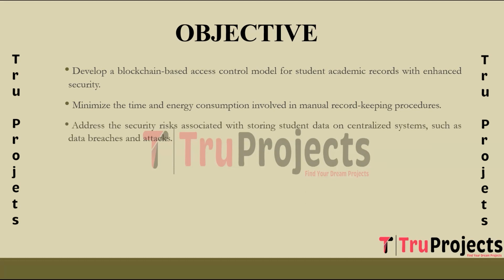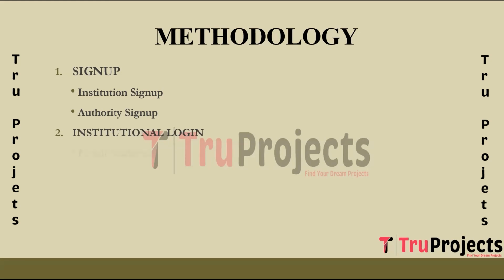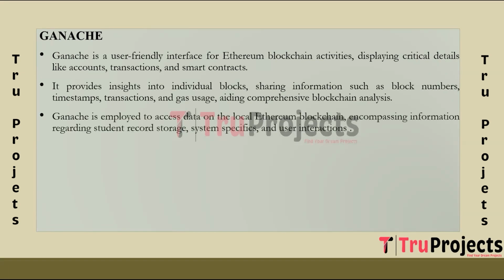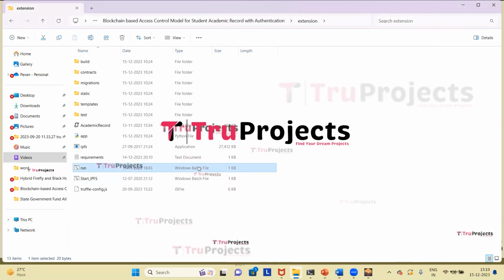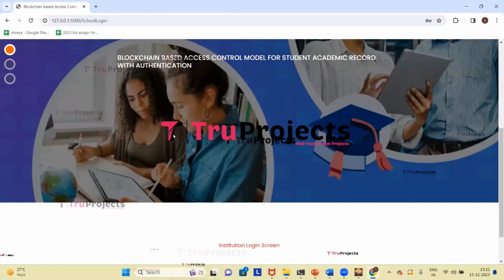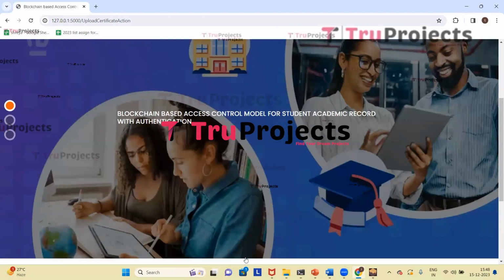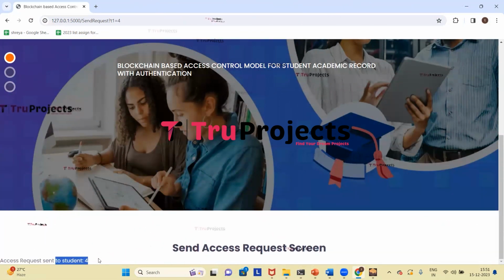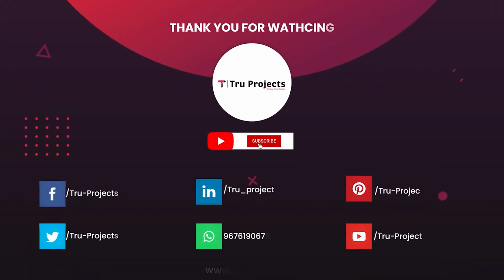Blockchain based Access Control Model for Student Academic Record with Authentication